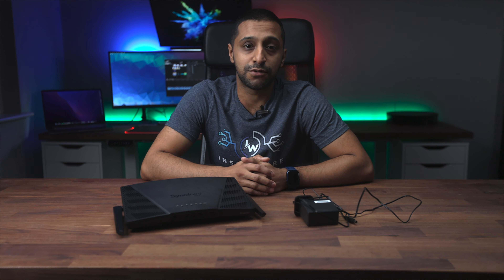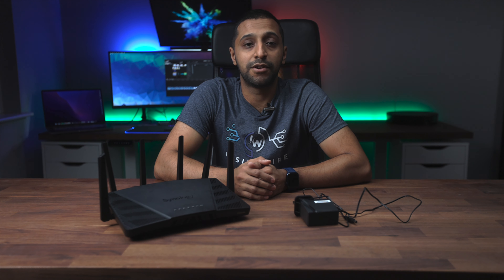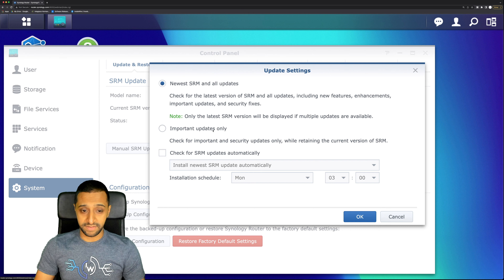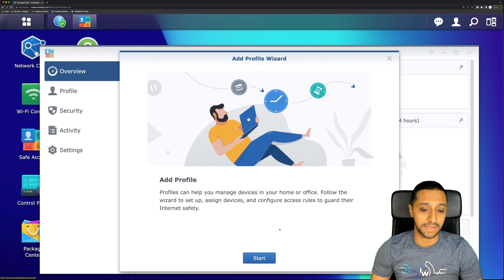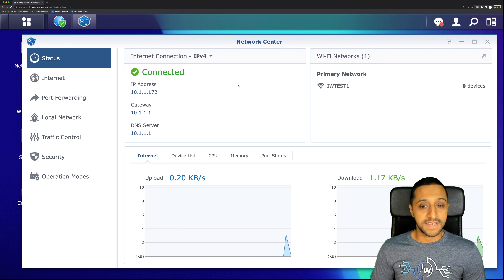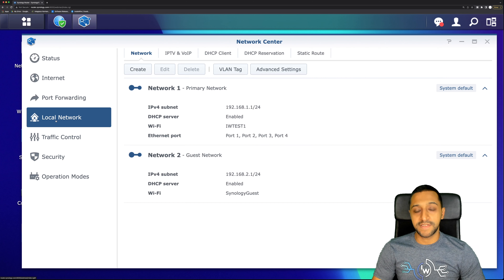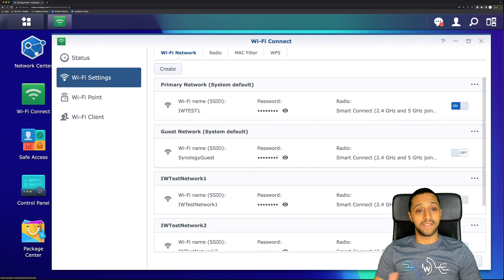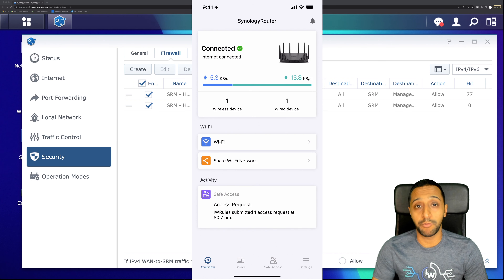Synology RT6600AX Router | FULL REVIEW | VLAN, VPN plus, Multiple SSIDs, Safe Access and More!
Full review of the new 2022 @synologyinc router. This router is packed with features full of features, safe access (which is synologys parental control and safe search), VPN plus, The DS router app and more importantly now the ability to configure vlans and create multiple networks.
The cost is around 300 pounds in the UK and will be available from tomorrow (11th May). The router has Wifi 6 capabilities, 2.5gigabit wan port and ability to have multiple networks.

Product Link:
RT6600AX (UK)
RT6600AX (USA)

Help me to bring you more great content by:

- You can now use Super thanks if you have found this video useful.

Chapters:
00:00 - Intro
00:51 - A closer look at the RT6600AX
03:08 - Synology RT6600AX initial configuration
04:32 - Interface Overview
05:54 - Safe Access Demo
08:24 - Network Access Demo (IOT, VLAN, Multiple SSID, Multiple Networks)
15:24 - DS Router App
17:34 - VPN Plus Features
19:56 - Speed Tests
20:33 - Final Thoughts